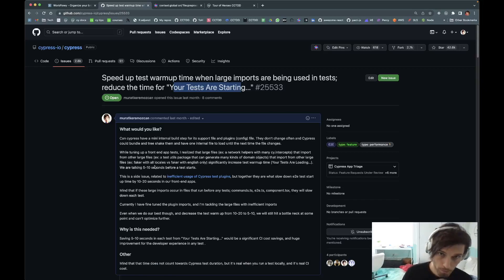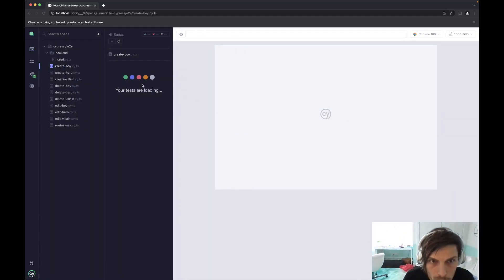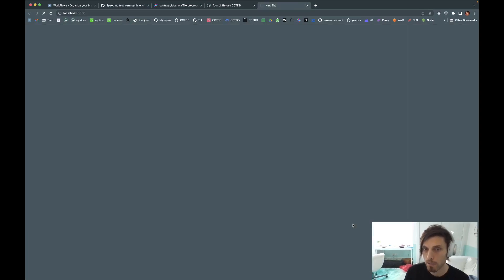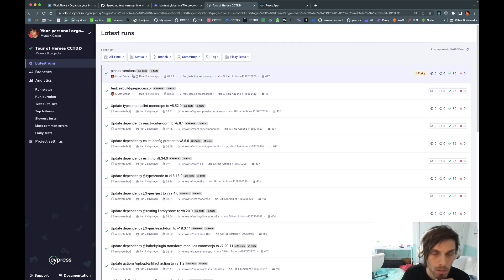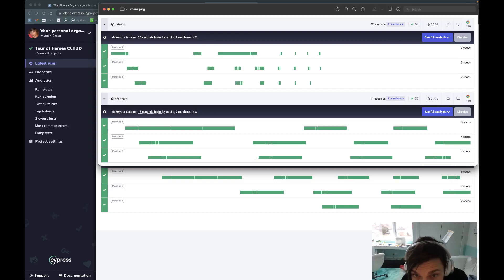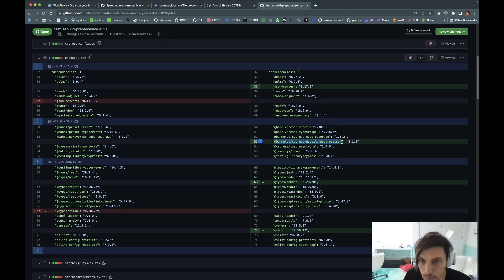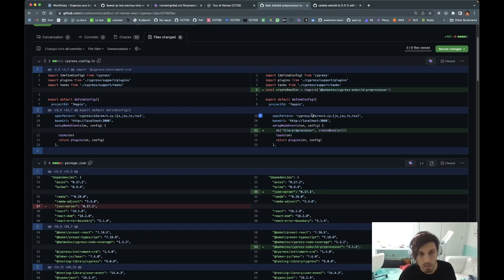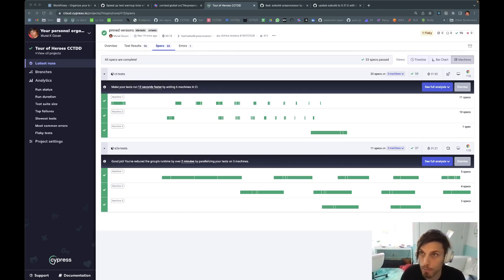Make your Cypress tests start 5 times faster with esbuild-preprocessor